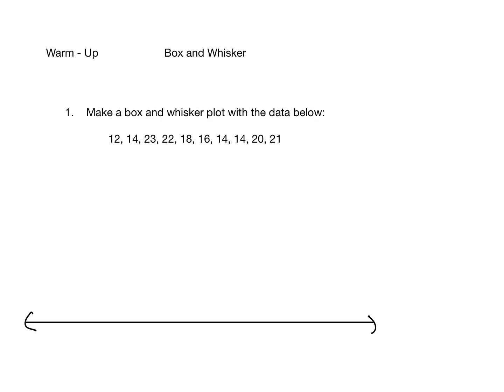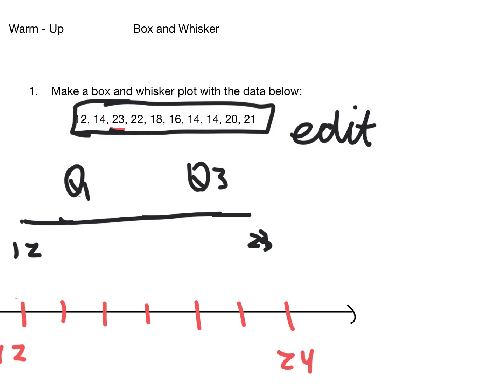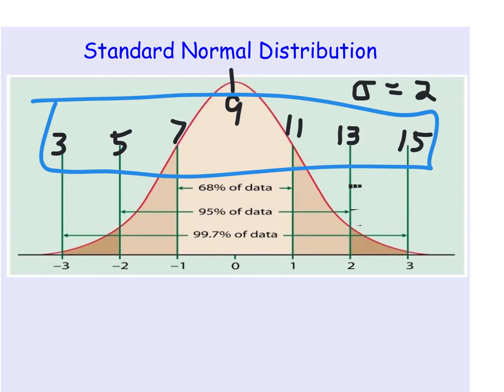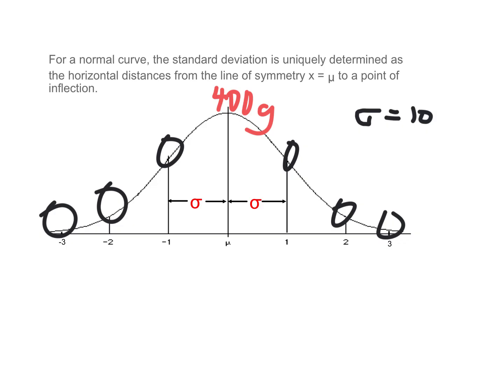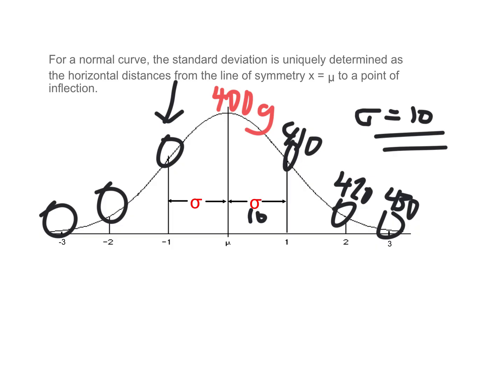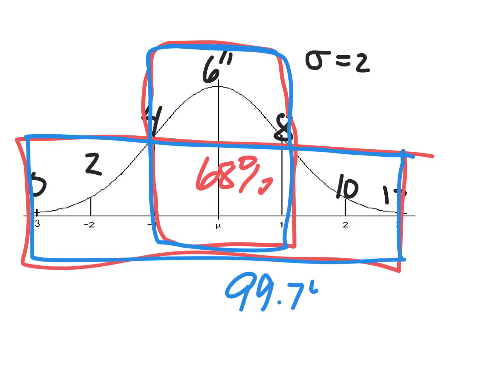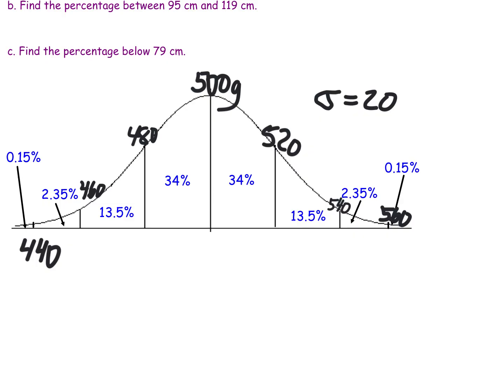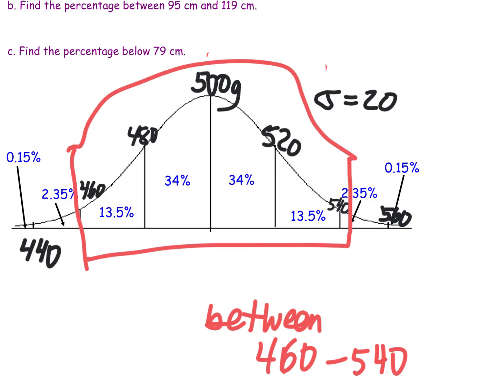Normal+Distribution ha May 23 2025